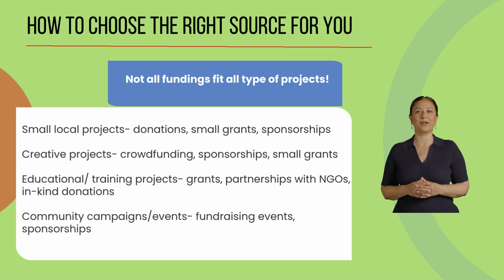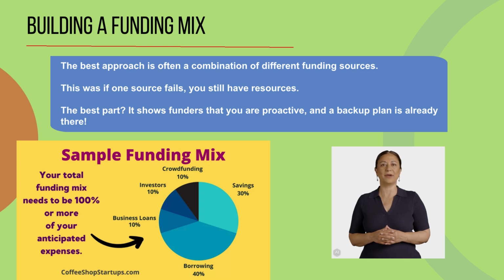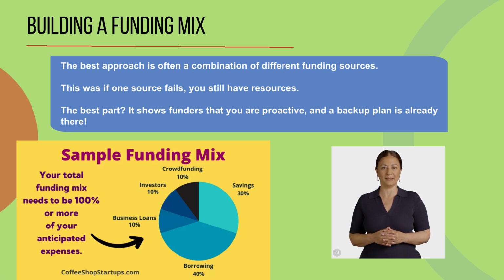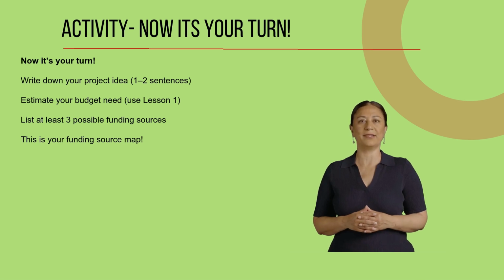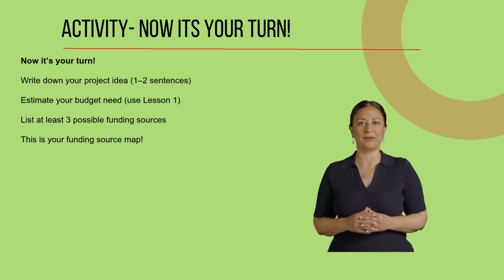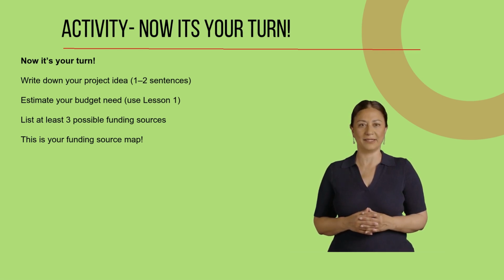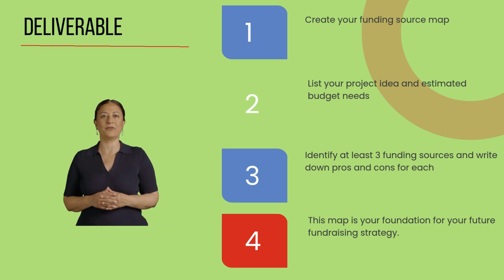Sources of Funding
Training Program 4 | Technical Skills
Module 2: Budget and Fundraising | Lesson 2: Sources of Funding
Explore the different sources of funding available for projects, initiatives, and organizations. This lesson breaks down grants, donations, partnerships, and more—helping you understand where funding comes from and how to access it effectively.